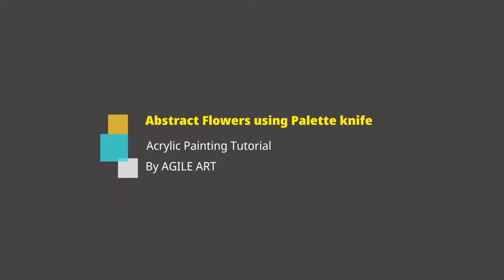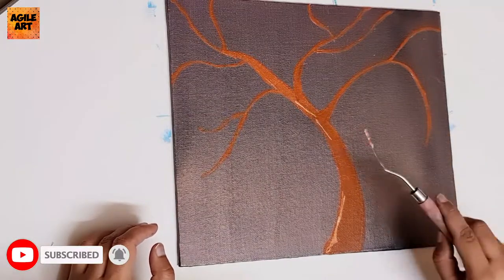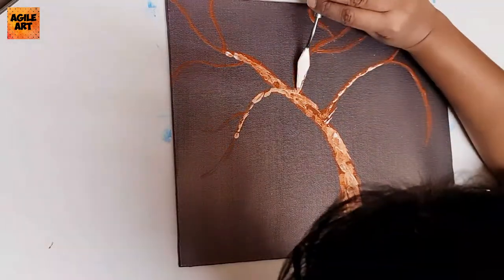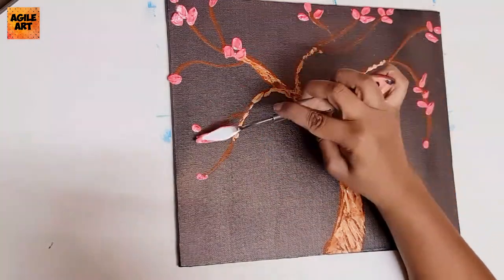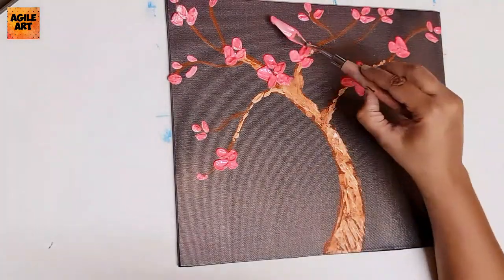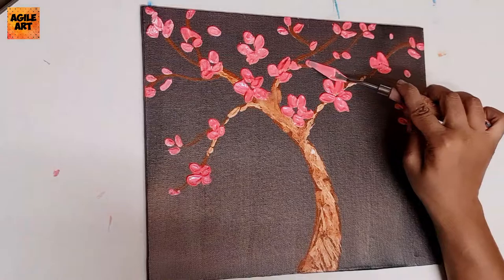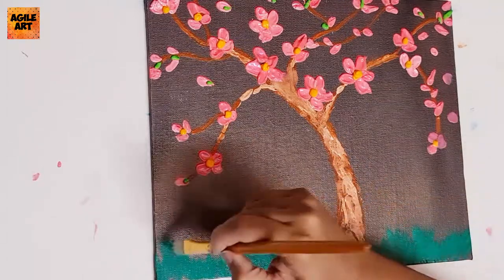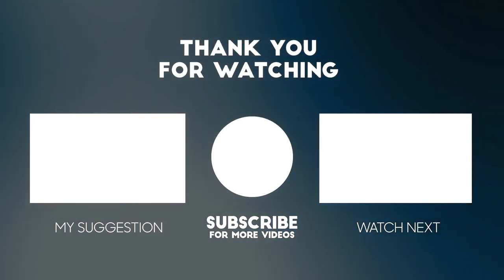Acrylic Painting Tutorial | Flower Painting in Acrylic | Palette Knife Painting | Abstract Painting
This acrylic painting video is a step by step demo on "How to paint loose flowers in acrylic" using a palette knife in a very simple way.
You can use Heavy body Acrylic / Texture White to create thick flowers that will retain texture even after the paint dries up.
I have used Camlin Texture White here for my video.

This is going to be easy to follow for beginners especially and easy to recreate the same.

I hope you enjoy watching this acrylic painting tutorial.

I have kept it very simple.

Also, please click on the bell icon to get instantly notified when ever I come up with new videos.

Materials used for this painting
1. Camlin Texture White
2. Pebeo Pink Color
3. Camlin metallic color in shade Metallic Copper
4. Burnt Sienna and Titanium White , Viridian Hue, Permanent Green Light from Mont Marte
5. Palette Knife for creating the flower petals
6. Flat Brush to spread the background color
7. Hog hair bristle brush

1. Samsung Note 20 Ultra
2. Tripod from amazon basics